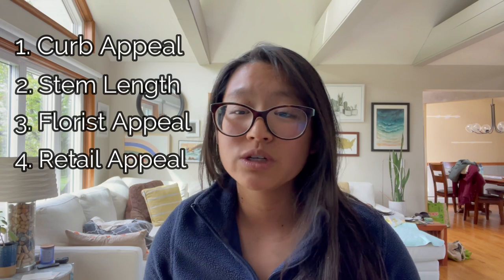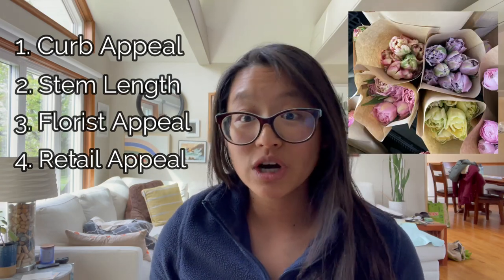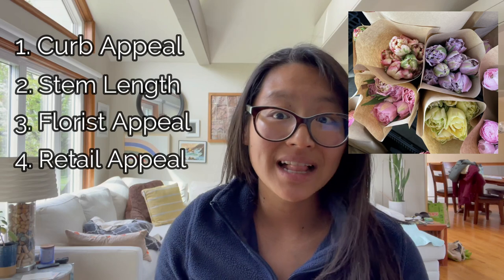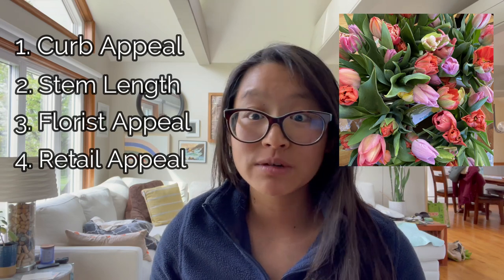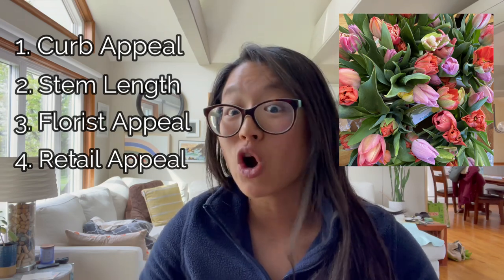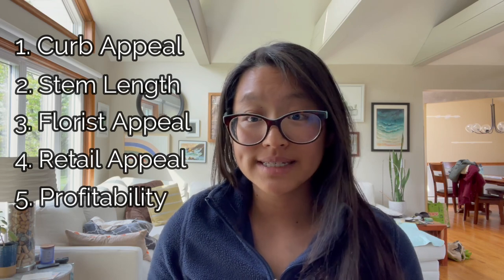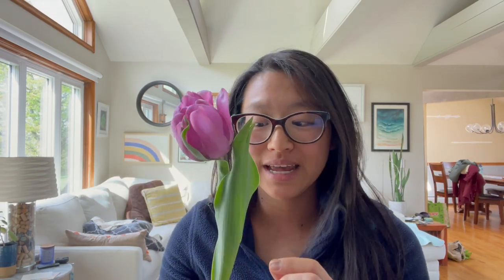Review of 15 tulip varieties I grew in 2023: Criteria, wholesale bulb costs & varieties for next yr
In this video, I do an in-depth review of the 15 varieties of tulips I grew this year, including 5 criteria I used to judge them by:

1) Curb Appeal
2) Stem Length
3) Florist Appeal
4) Retail Appeal
5) Profitability